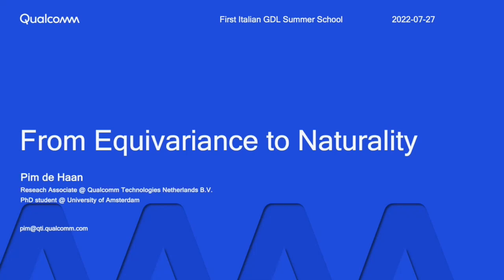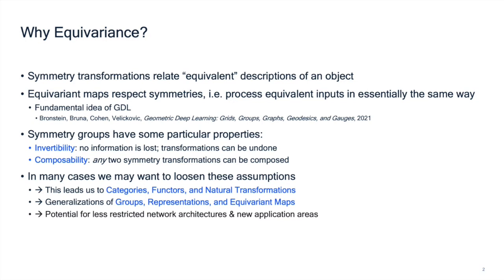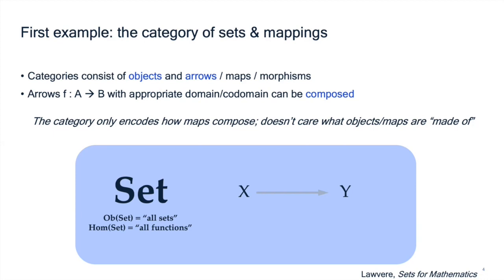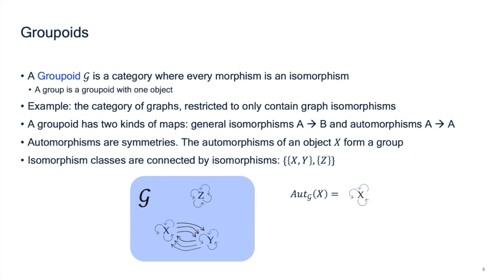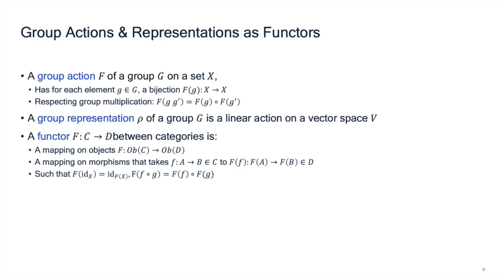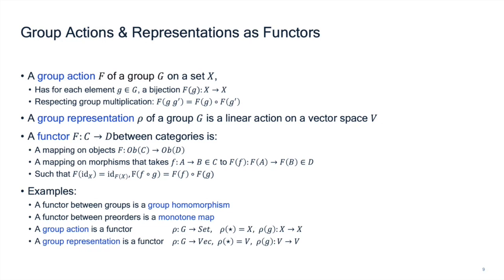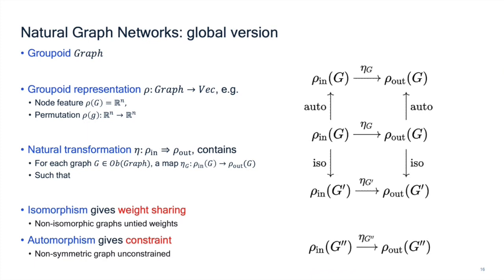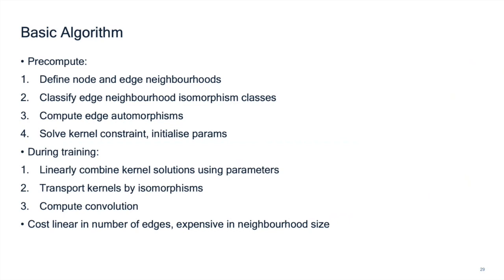Lecture 7: From Equivariance to Naturality - Pim de Haan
Video recording of the First Italian School on Geometric Deep Learning held in Pescara in July 2022.